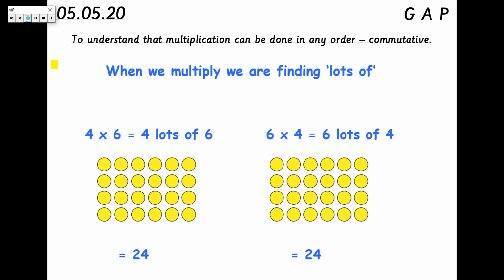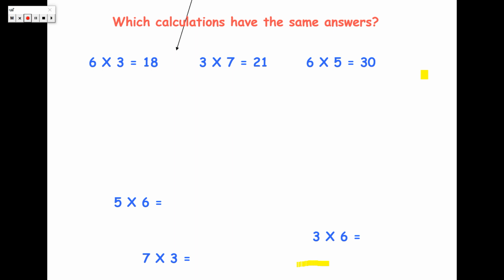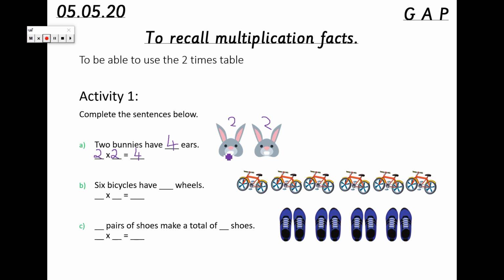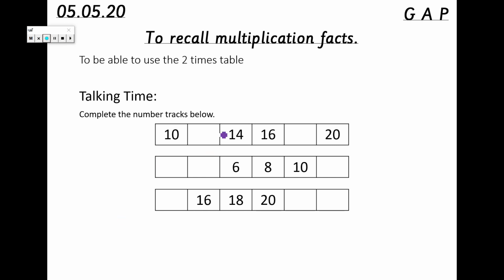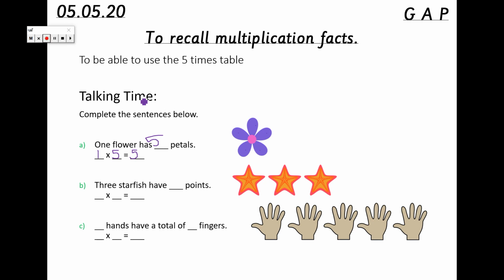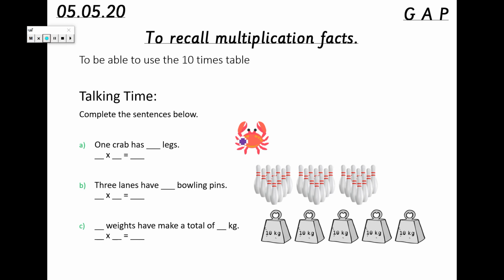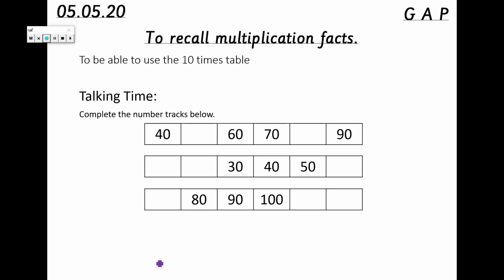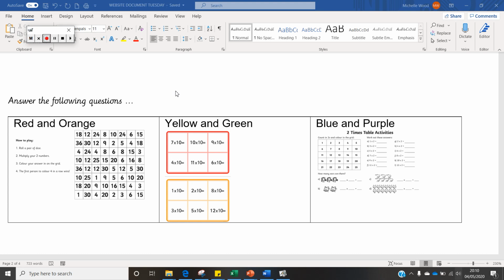Bumble Bee Class - Maths Lesson - 05.05.20